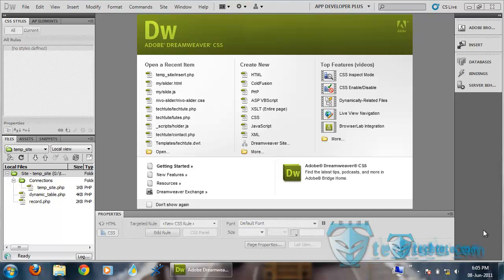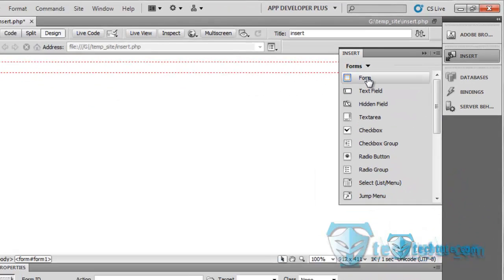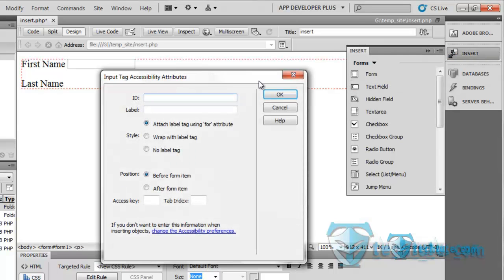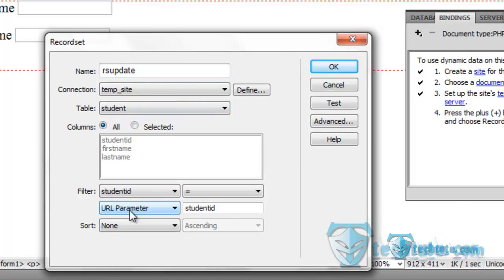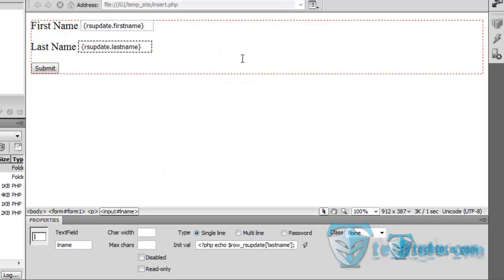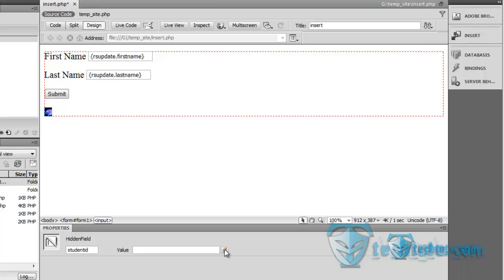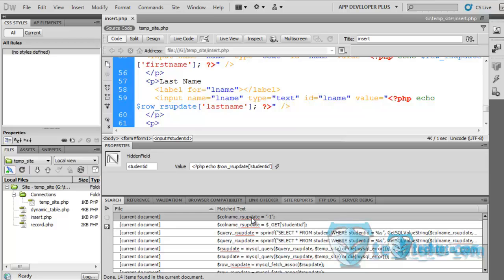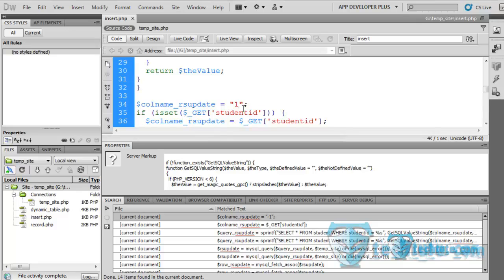dreamweaver with php mysql 08_update_form eng.mp4